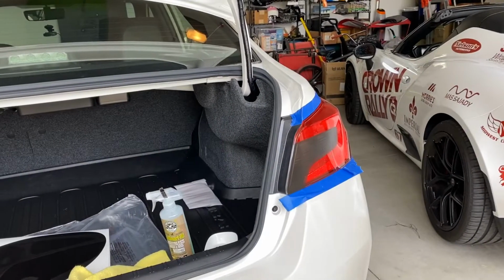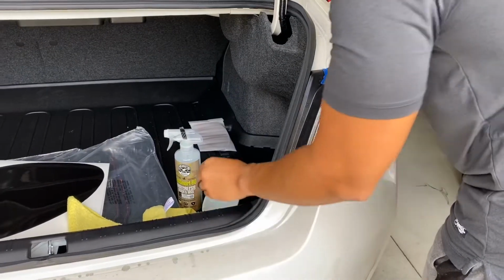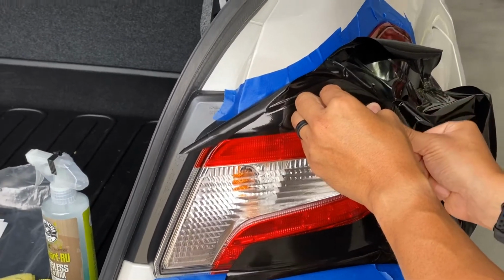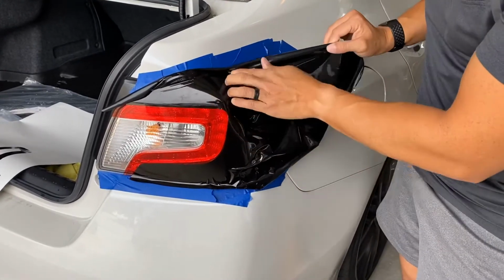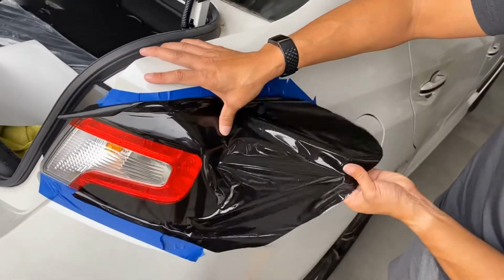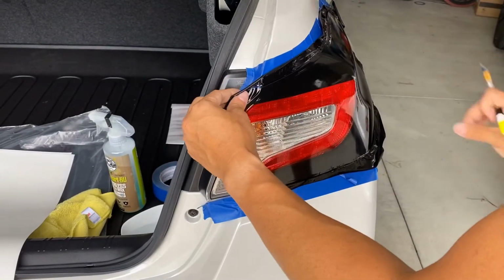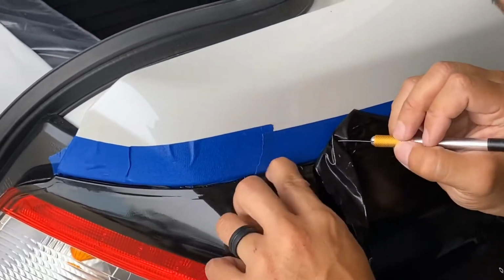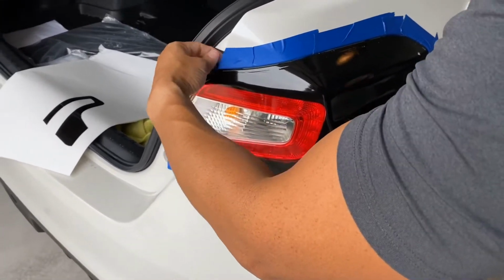Sticker Fab Aftermarket Style Taillight Overlay Install - 2015-2020 WRX / STI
Installation was much easier on the other side!  I made this vinyl a while back and finally got around to doing an install video after purchasing a 2020 STI.  My previous installation was on a tail light that had been already removed from the vehicle.